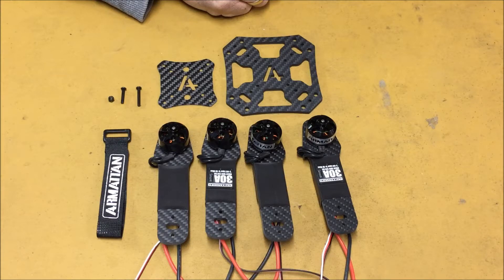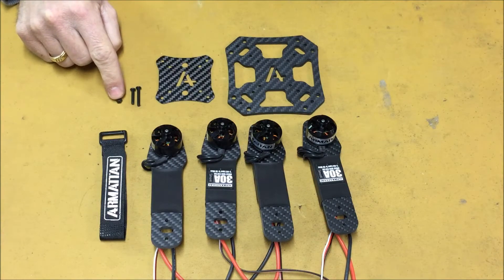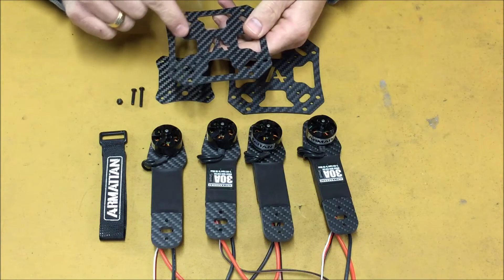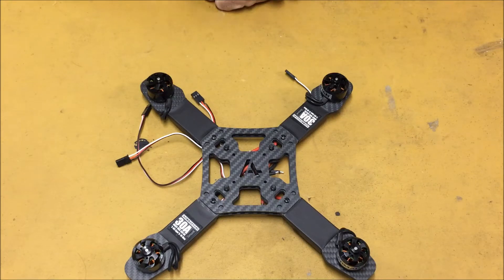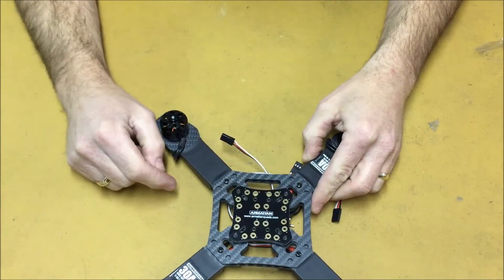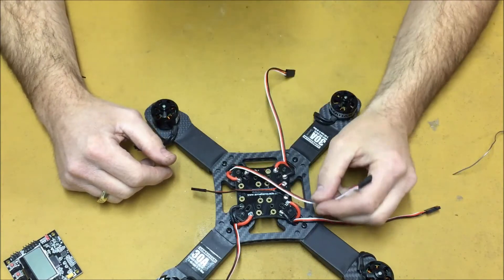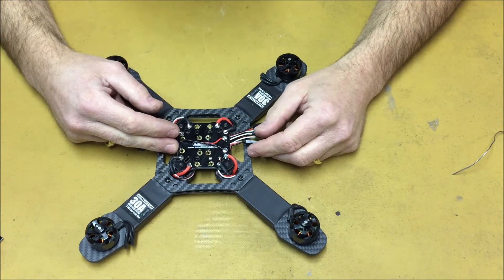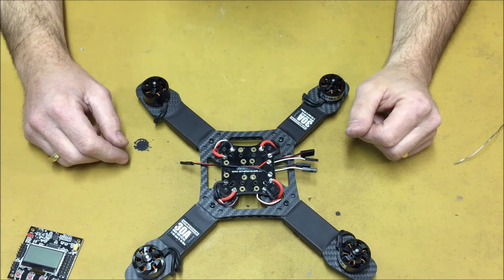Armattan CF258 Frame Assembly & Power Connections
Video 2 of the Armattan CF258 Build Series

In this video we are assembling the arms to the center plates and installing the power distribution board and soldering the ESC's and power connections to the PDB.